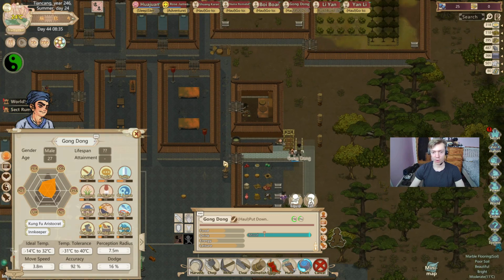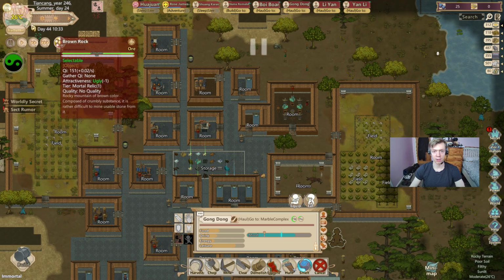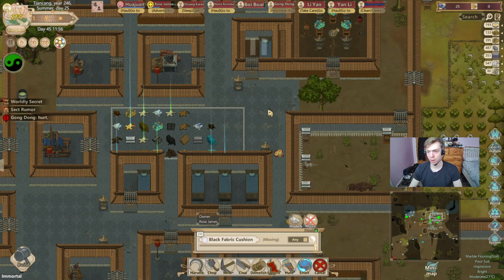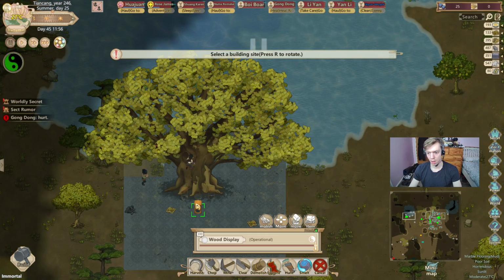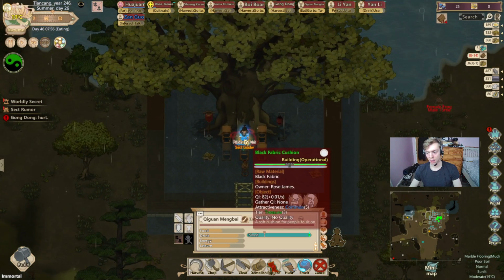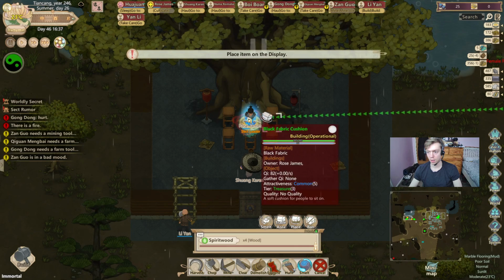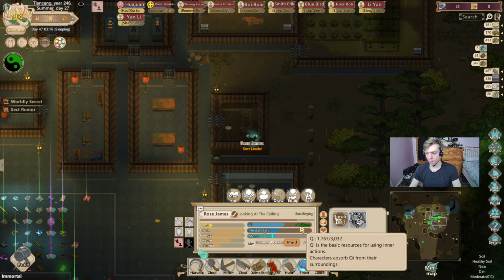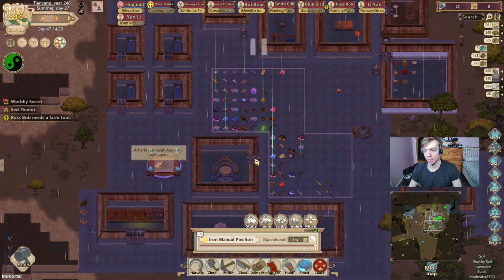Amazing Cultivation Simulator: The Heavenly Foundation Sect #13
Join me on my cultivation journey as I build a sect worthy of holding up the heavens.